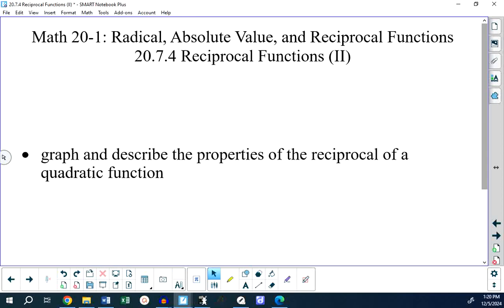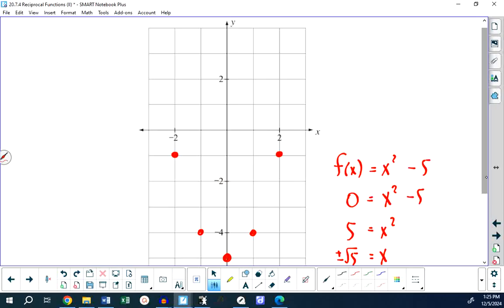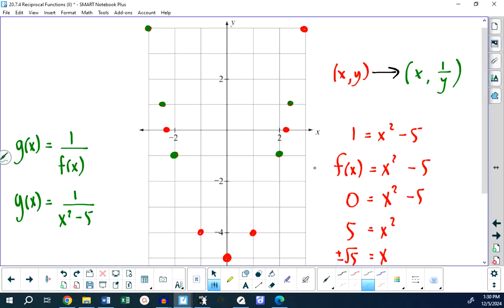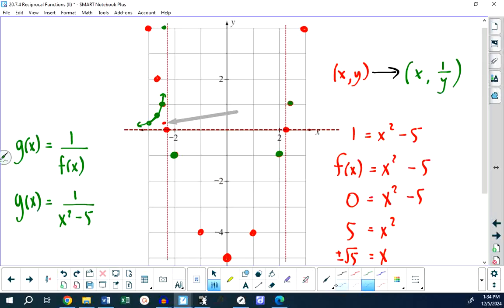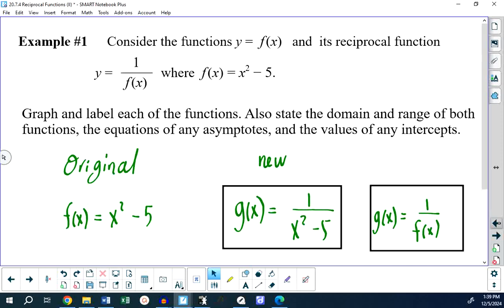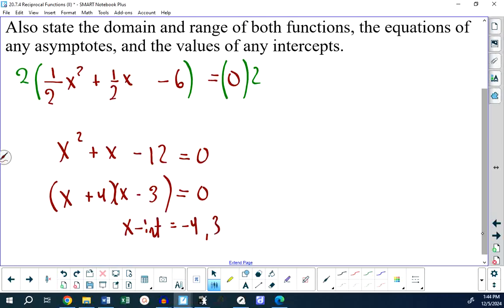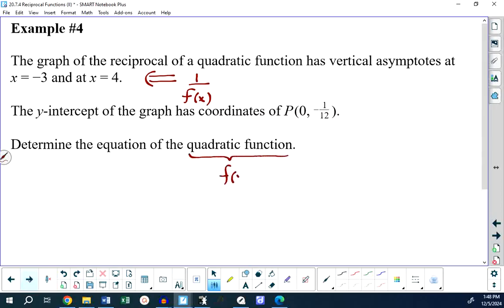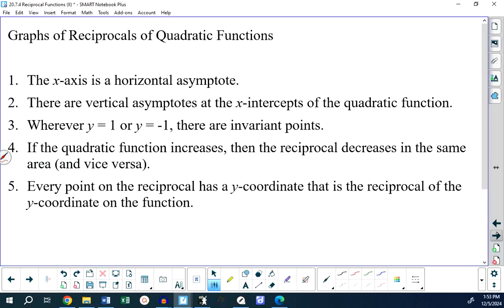Math 20-1 Lesson 7.4 Part II → More Reciprocal Functions.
In this lesson we study the properties of the graphs of functions of the form g(x) = 1/f(x), where f(x) is a quadratic function.